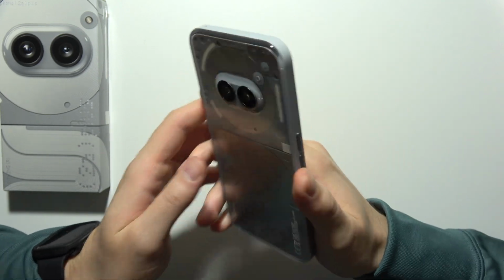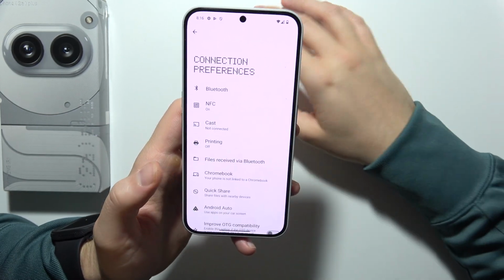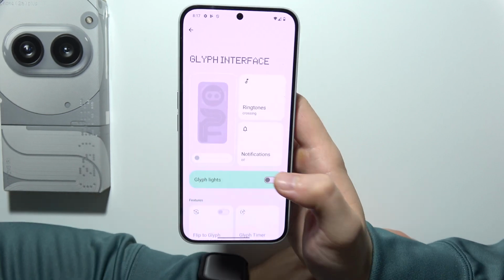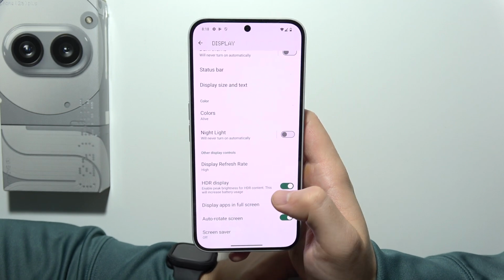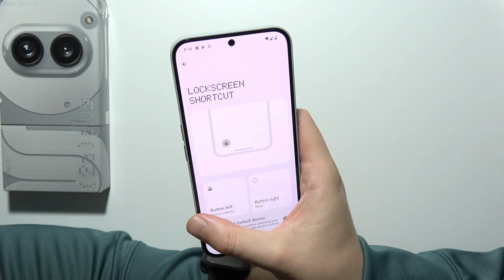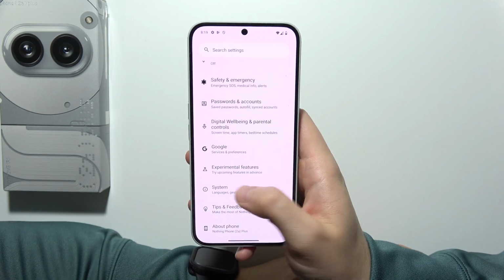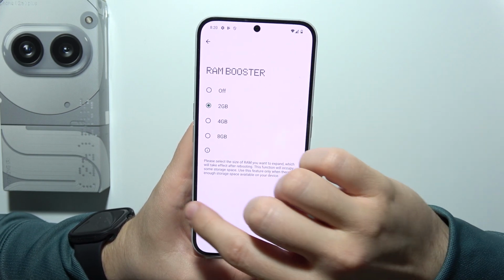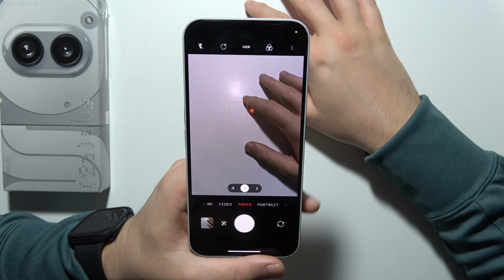The Best Features of Nothing Phone 2a Plus - Tips & Tricks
Explore the best features of the Nothing Phone 2a Plus with these useful tips and tricks. From camera enhancements to performance boosts, this guide highlights all the top functions that make your device stand out. Learn how to make the most of your Nothing Phone 2a Plus with these hidden features and shortcuts. Discover ways to optimize your device for a smoother, more enjoyable experience.